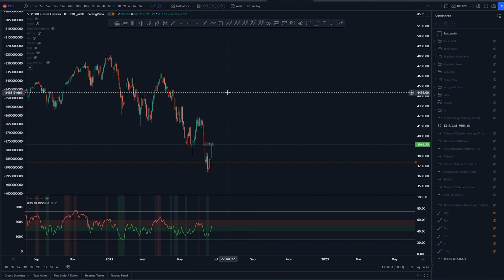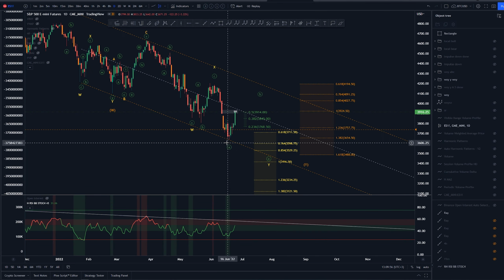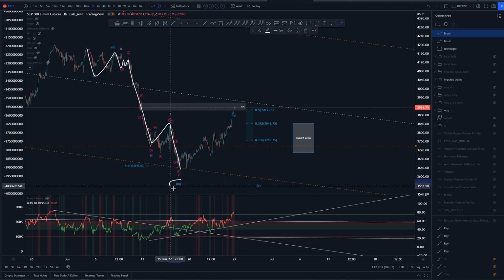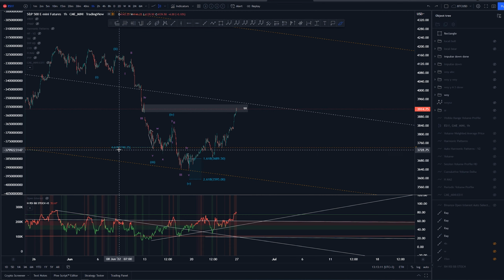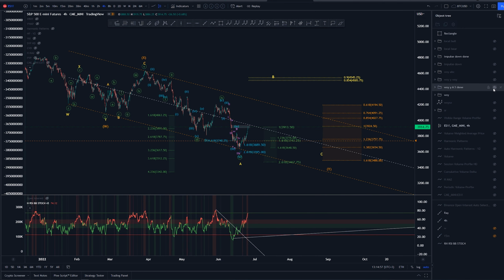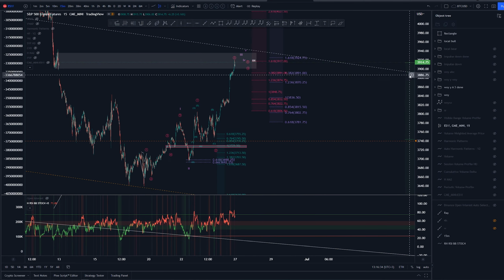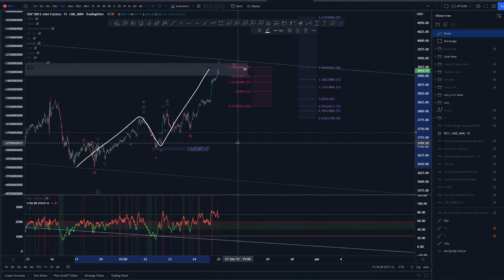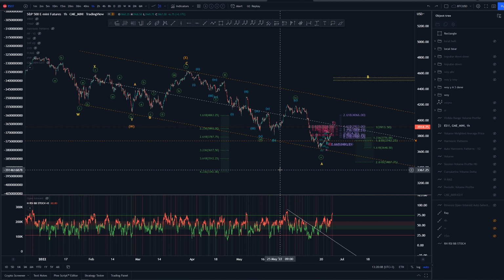S&P 500 ($SPY/SPX) Price prediction - Technical analysis with Elliott Wave Theory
00:00 Intro
00:43 Elliott Wave - Medium timeframe
03:31 Elliott Wave - Low timeframe
08:45 Elliott Wave - Local
12:19 Outro